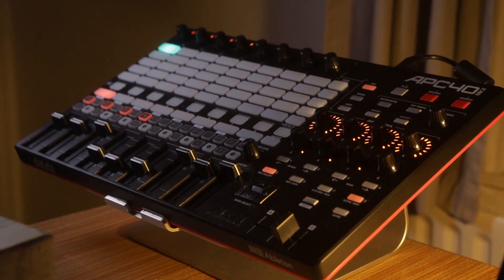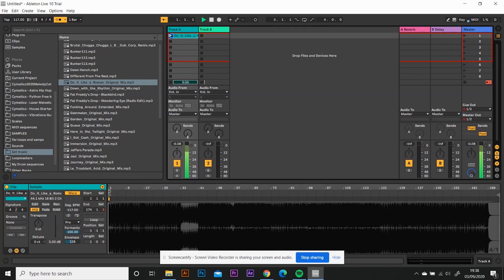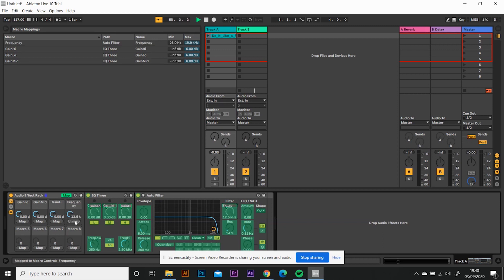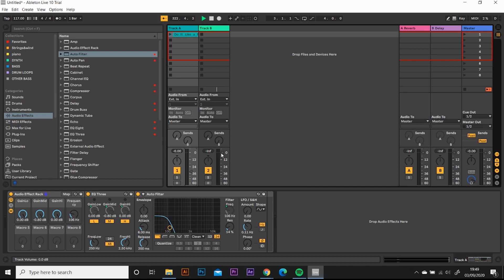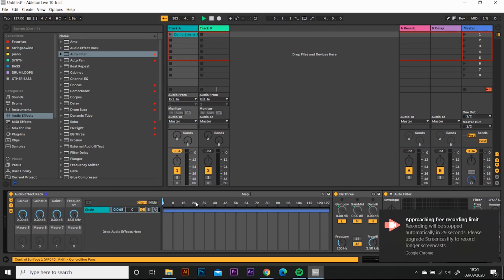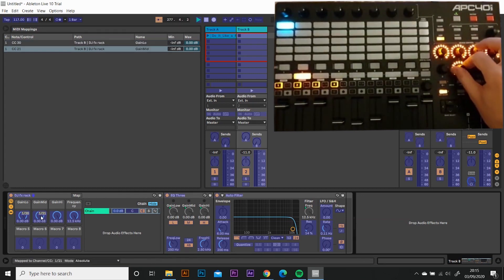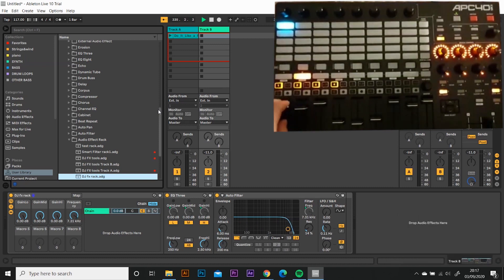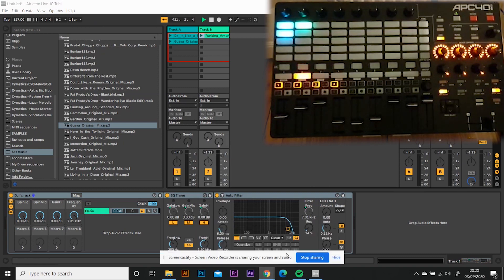How to Set Up a DJ Template on the Akai APC 40 mk2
Part 1 of learning how to DJ with Ableton Live and the APC 40 mk 2.

Learn how to set up 2 DJ tracks in Ableton Live, add songs that are ready for playback at any tempo and mainly, how to set up effects racks on each track, like you would on a DJ mixer.